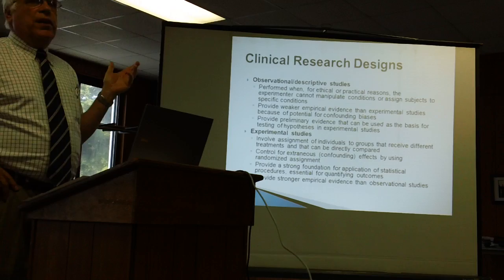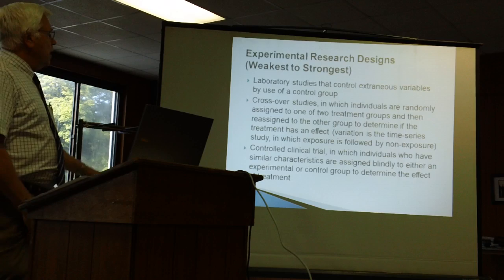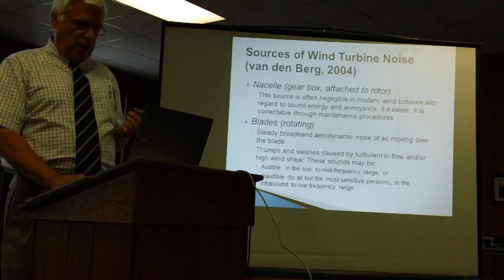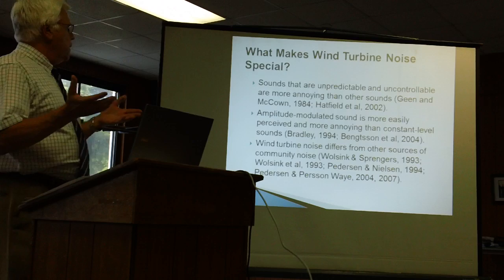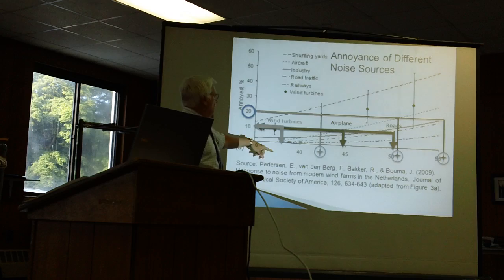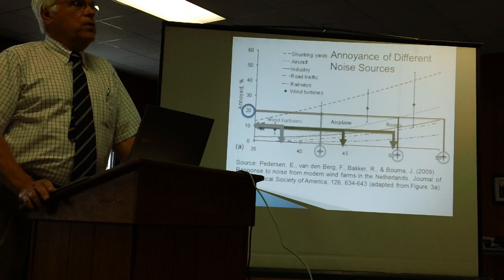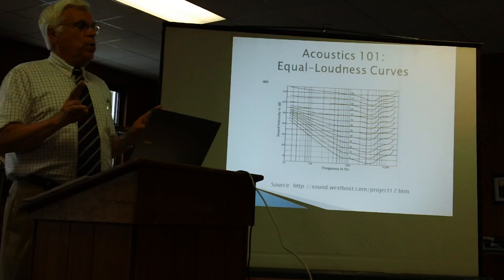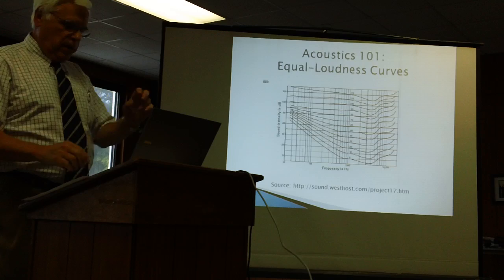Palmyra 6-14-11 Planning Commission Pt2 - Jerry Punch Pt2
MSU Audiologist Jerry Punch